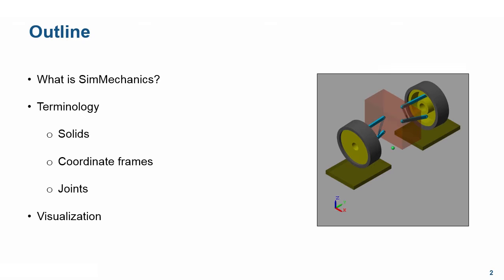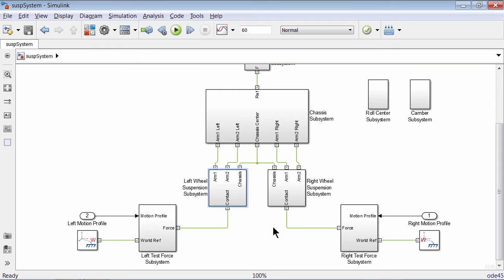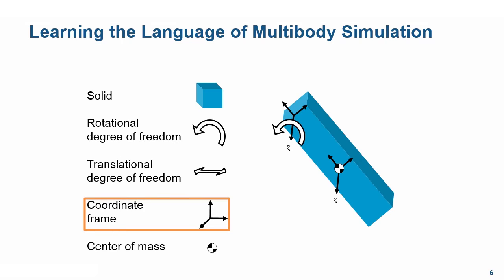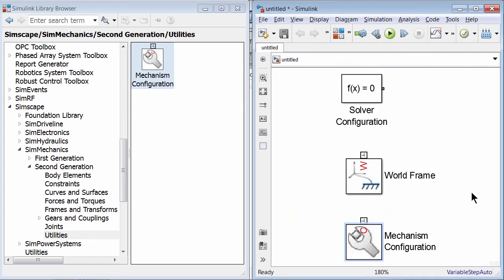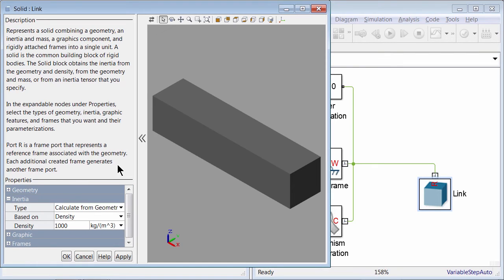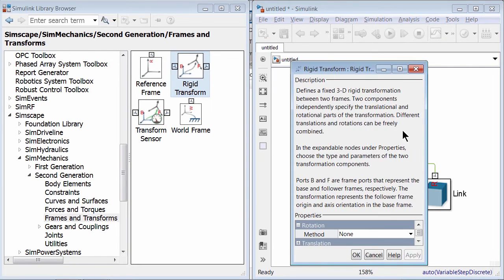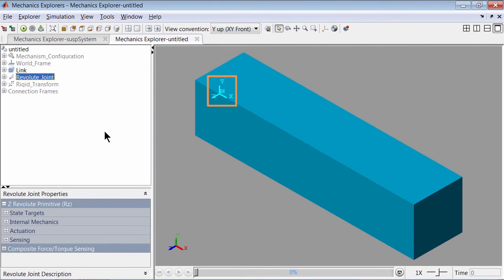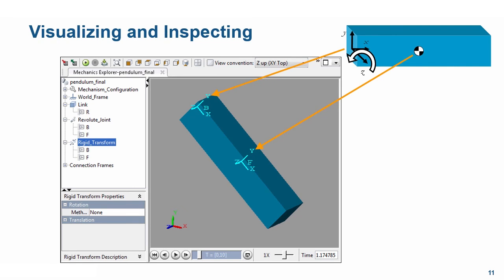Physical Modeling Tutorial, Part 6: Introduction to Multibody Simulation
Discover the concept of multibody modeling with Simscape Multibody.Simscape Multibody extends Simscape with the ability to easily model rigid body mechanical systems in 2D and 3D.